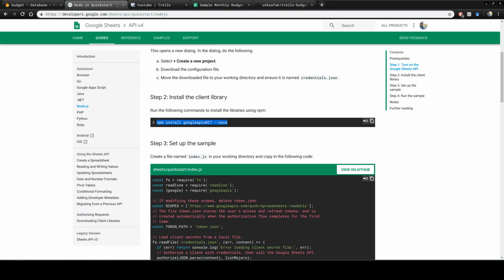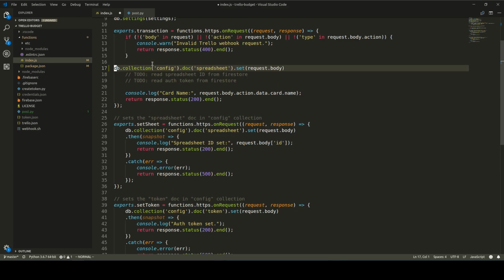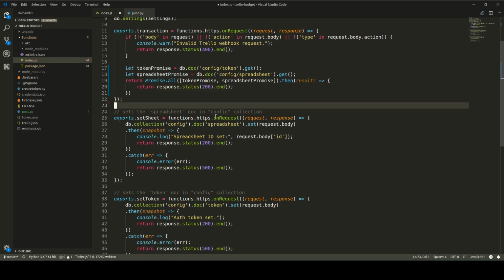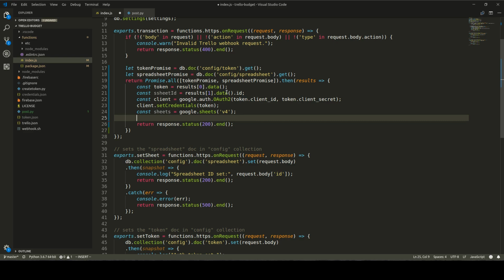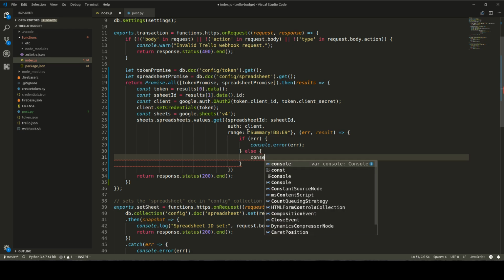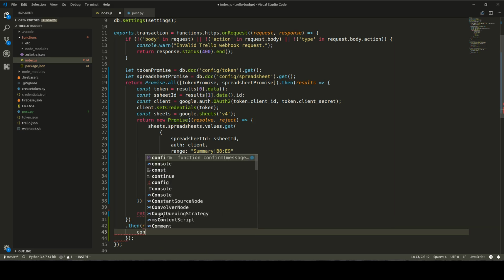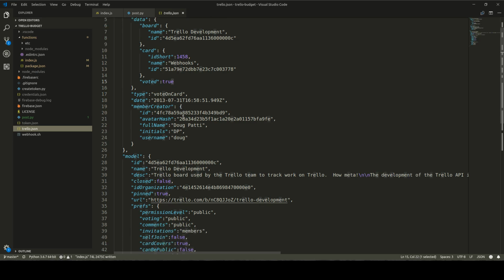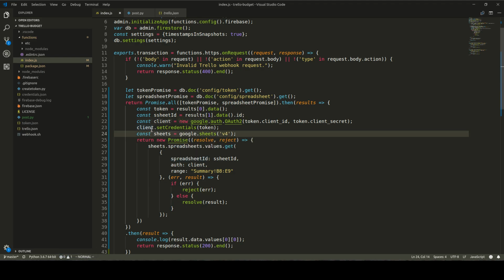Trello Budget - 7 - Reading Values From Budget Spreadsheet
In this video we fetch auth token & spreadsheet ID from the Cloud Firestore and start reading cells from the monthly budget spreadsheet.